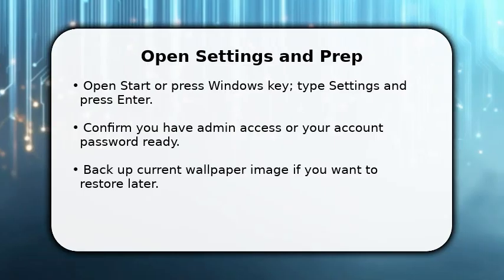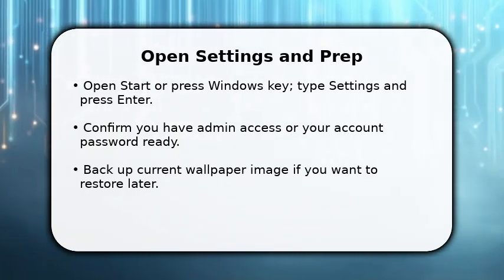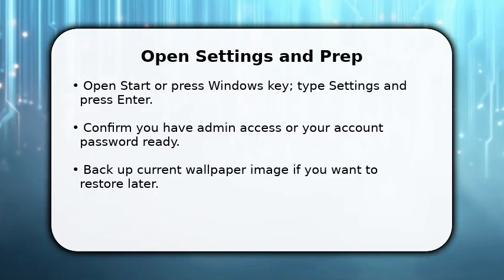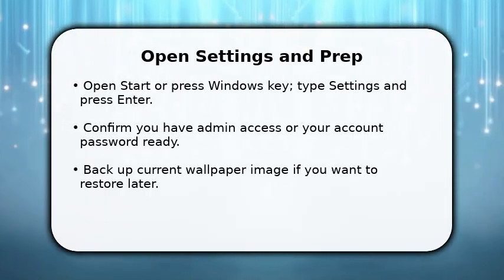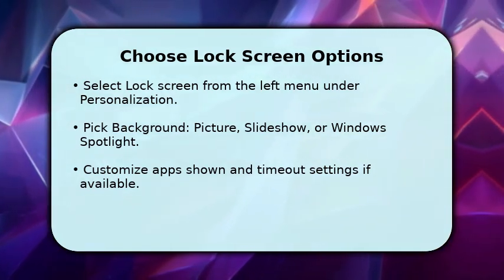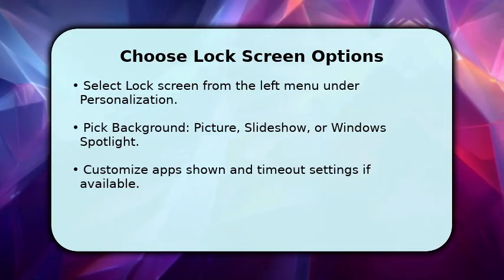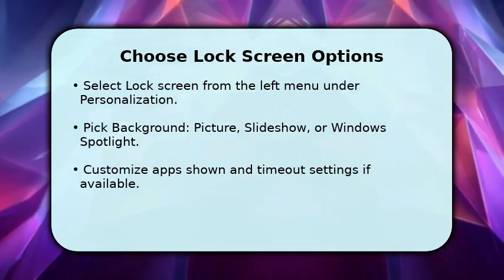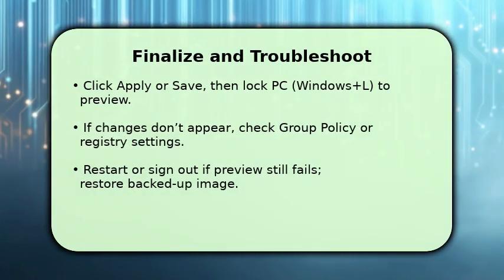How to Change Lock Screen Laptop - Step by Step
Learn the step-by extricate process of changing your laptop's lock screen with our detailed guide. Discover how to access settings and customize notifications, making it easier for you or someone else in need.